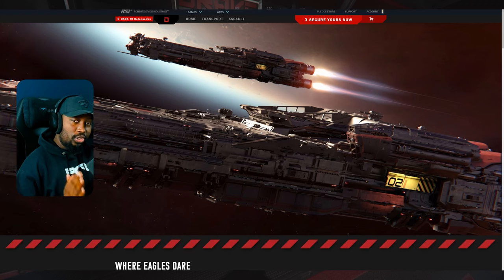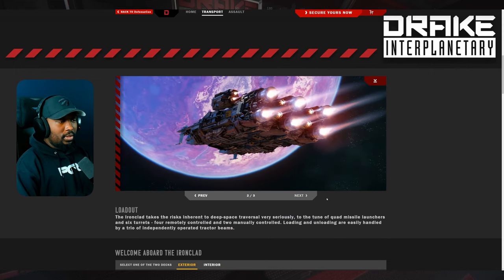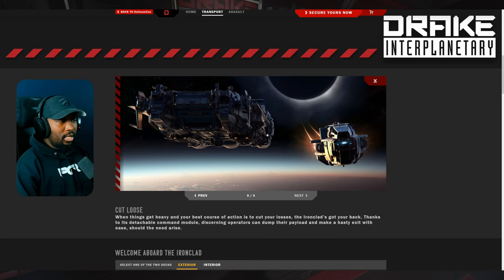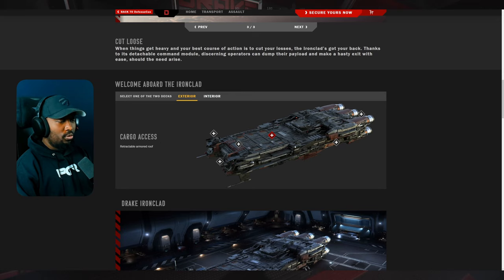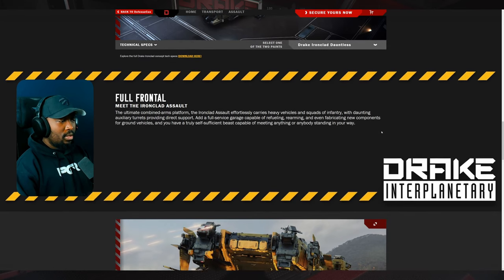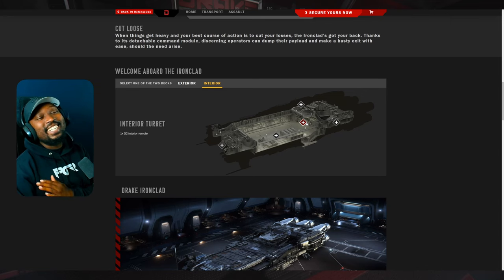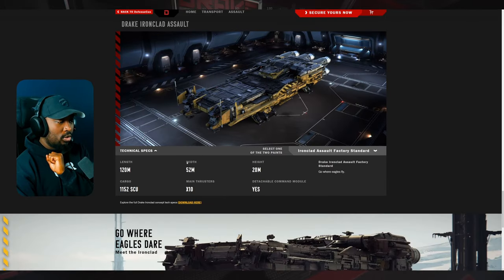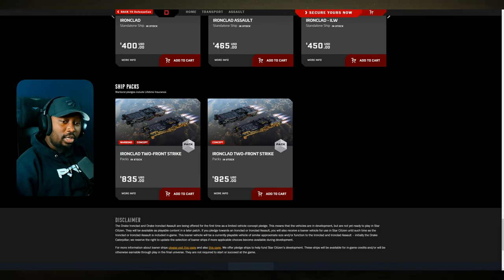Drake IRONCLAD - The Coolest Concept Yet! - Star Citizen